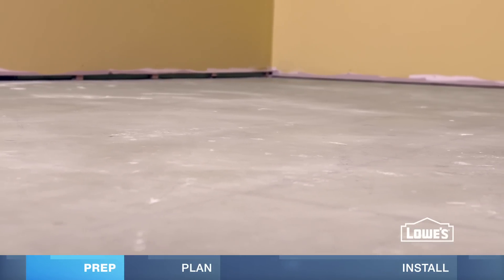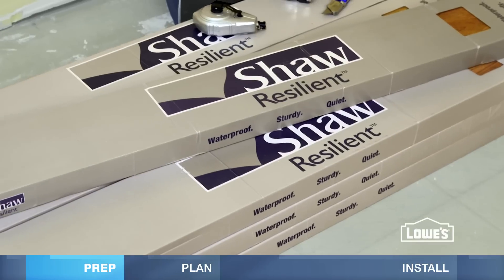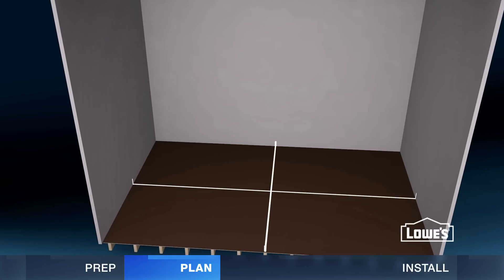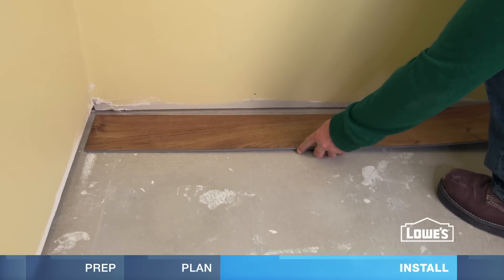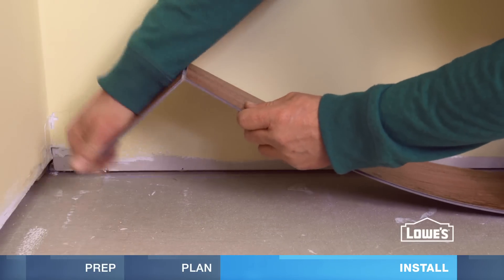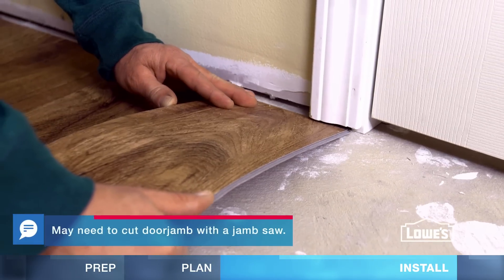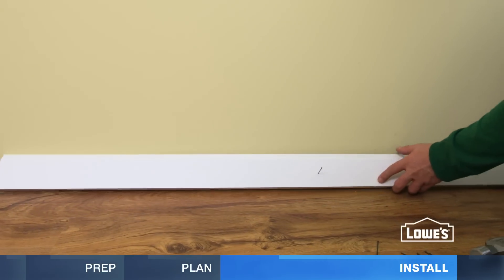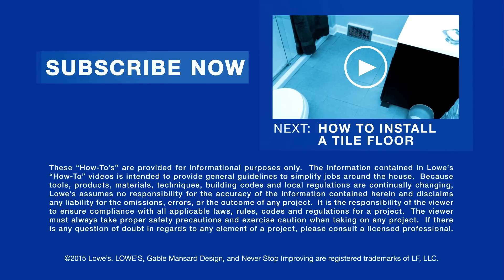How to Install Vinyl Plank Flooring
Learn how to lay vinyl plank flooring in your home. Find additional details and step by step directions

Difficulty Level: Moderate. If you are not 100% confident installing flooring, Lowe's recommends that you hire a professional. to learn more about installation services through Lowe’s.